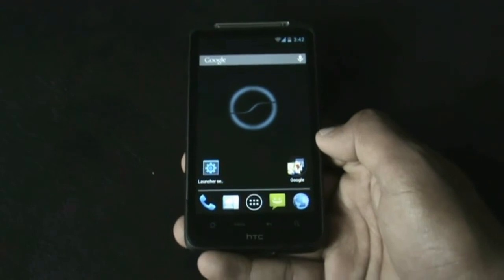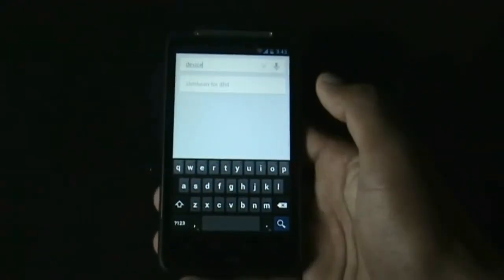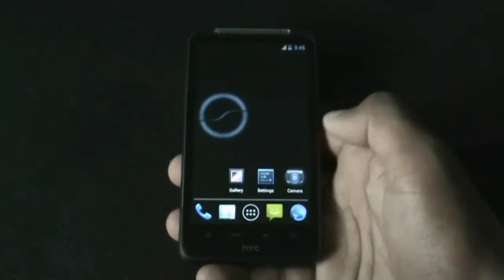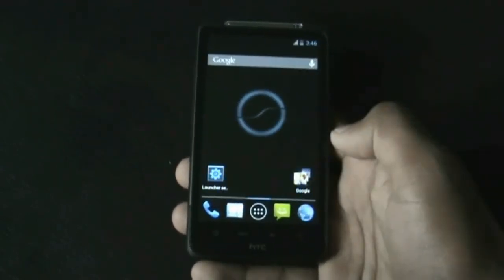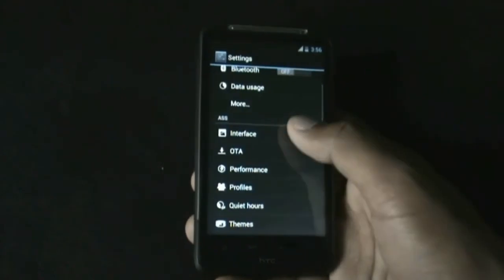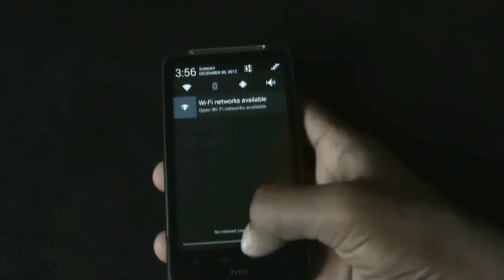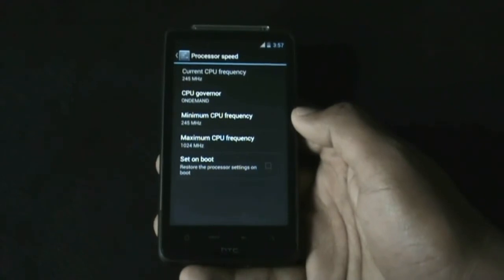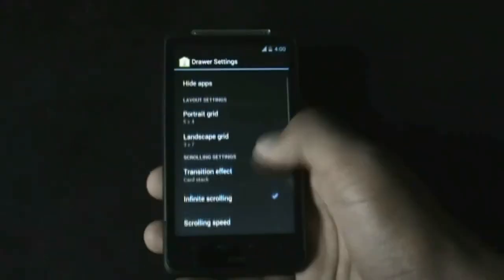Jellybean for Desire HD & Inspire 4G - Slimbean Android 4.1.2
This rom is fast smooth and stable
tablet mode is included